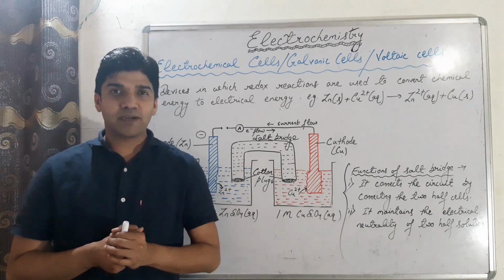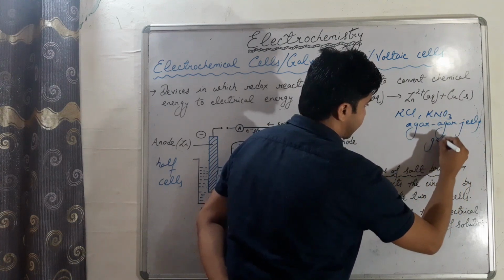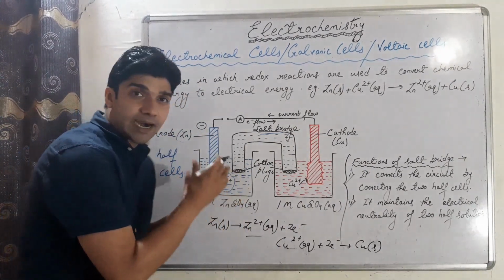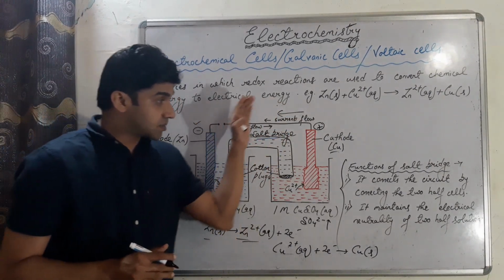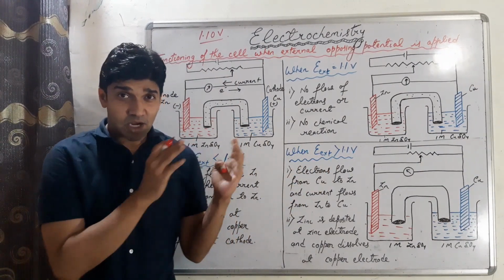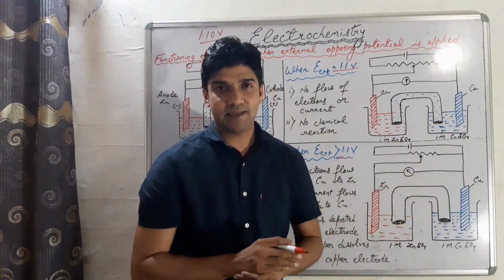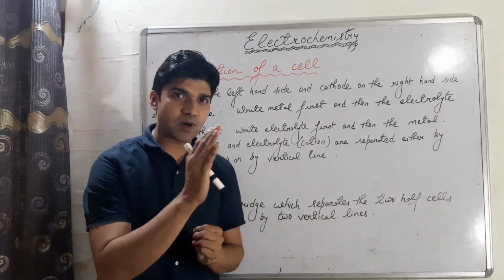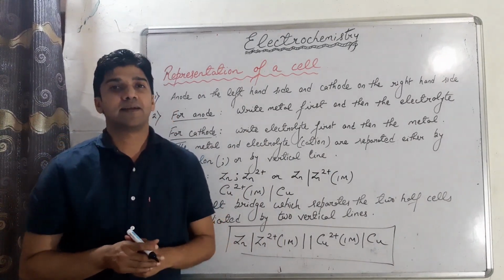Electrochemical cell | Representation of a cell| Electrochemistry | Class 12th | CBSE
Bond with Chemistry Channel
In this video, Anil Singh gives a lecture on Electrochemical cell & Representation of a cell

The course content is for class 12th - CBSE - Electrochemistry